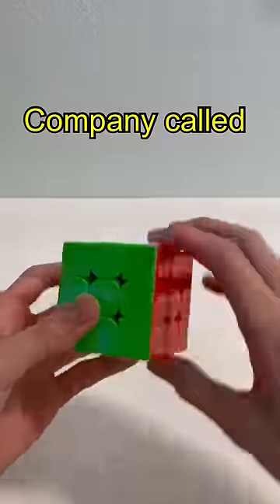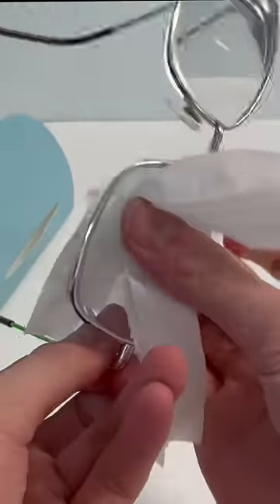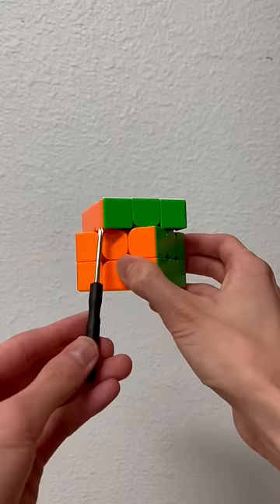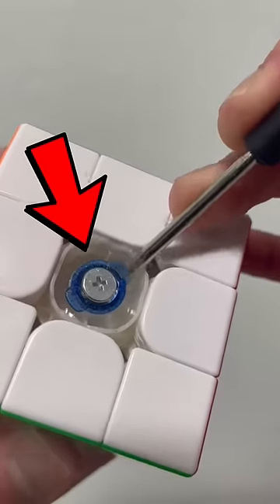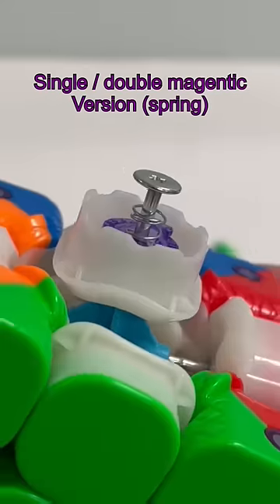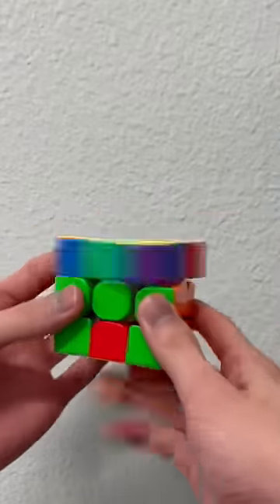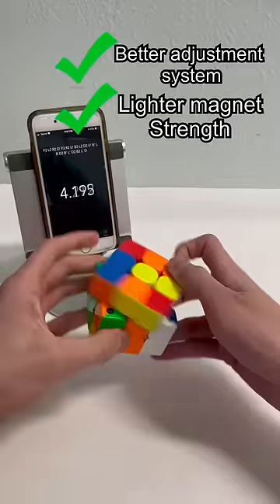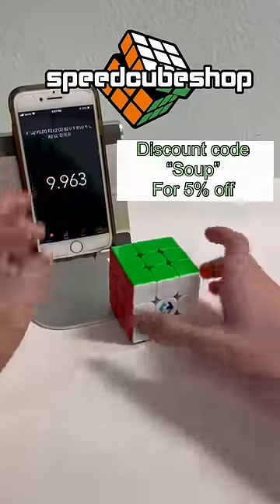The new Rubik’s cube Company!! MoreTry 🌟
MoreTry, a new Speedcubing company is soon to be releasing 4 versons of their cube! Let’s see if these are worth getting

SpeedCubeShop.com